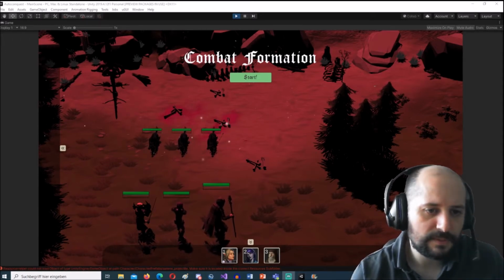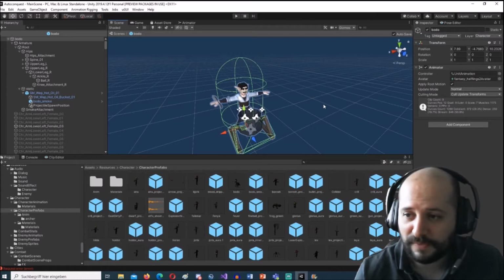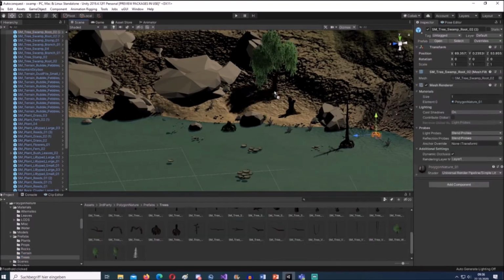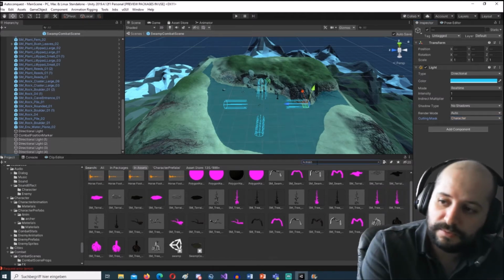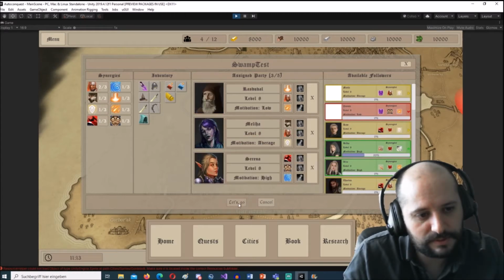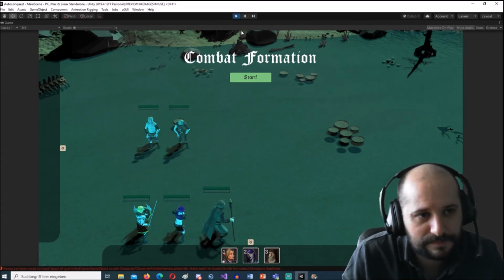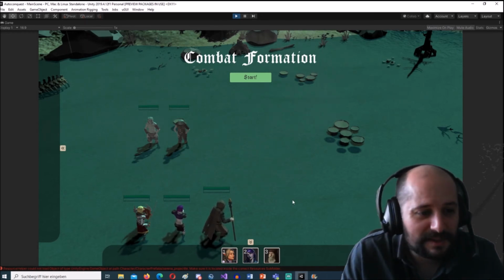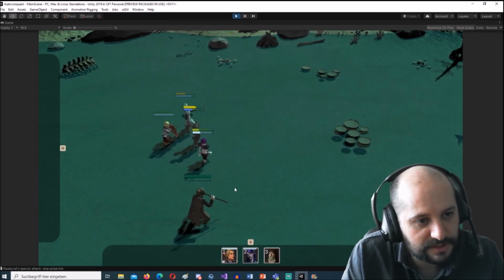Experimenting with light - Tactical indie RPG game Kingsblood - Devlog 25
This vlog, we experiment with character lights